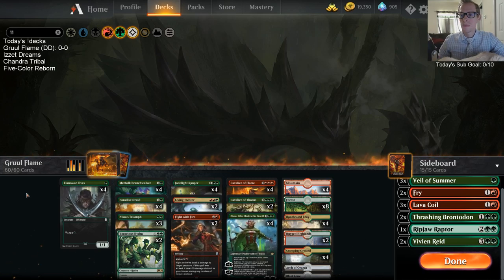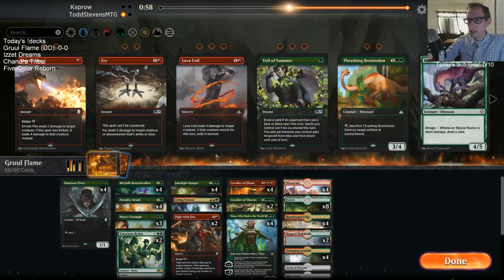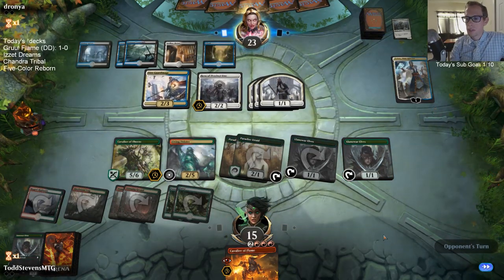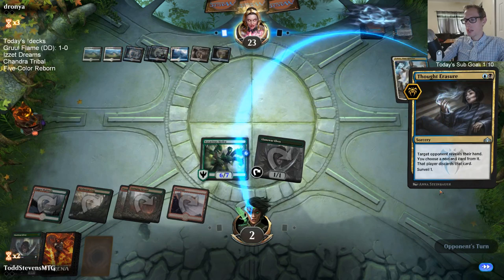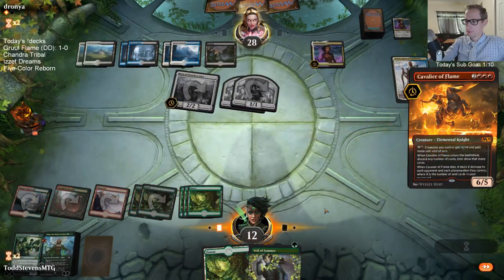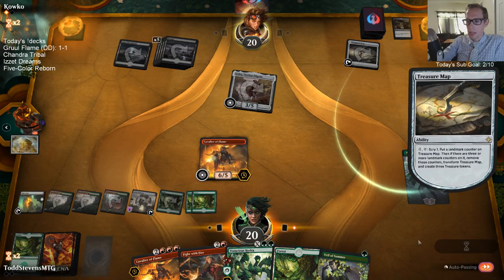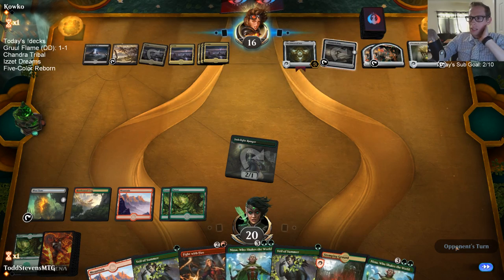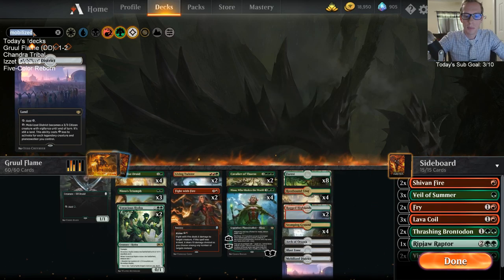Gruul Flame: Maxing out Cavalier of Flame